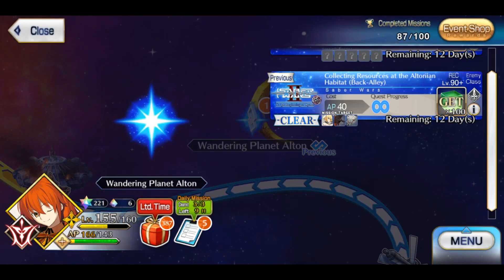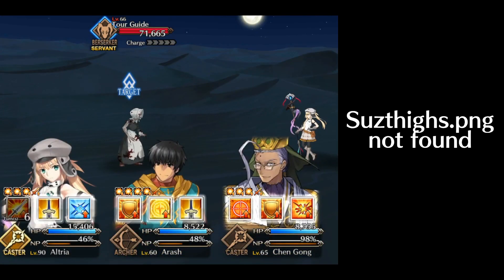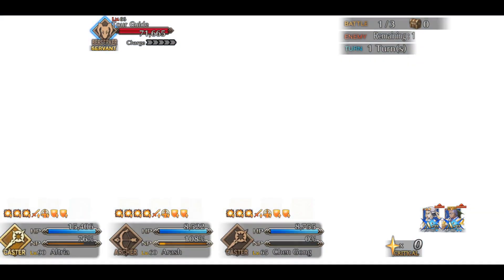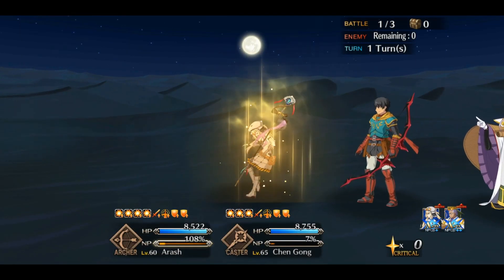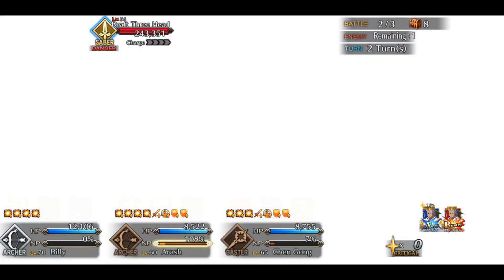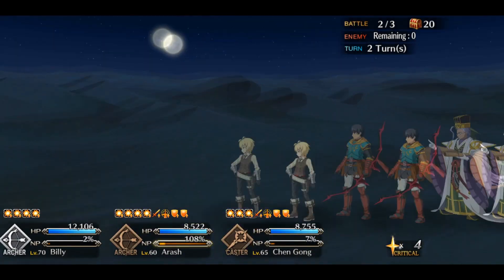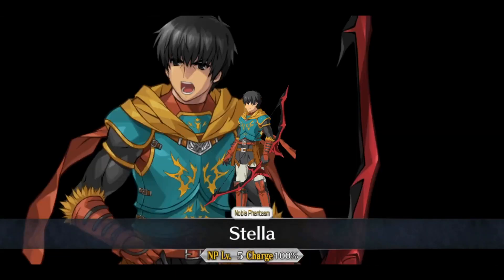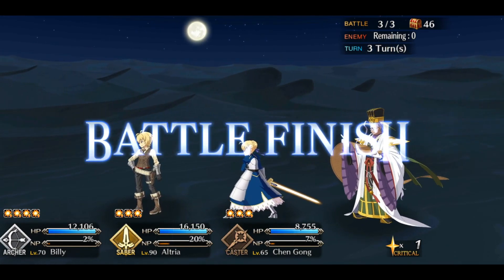FGO: Saber Wars 2 90+ Farming (Budget 3 Turn Setup)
Collecting Resources at the Altonian Habitat (Back-Alley)
No time-locks?